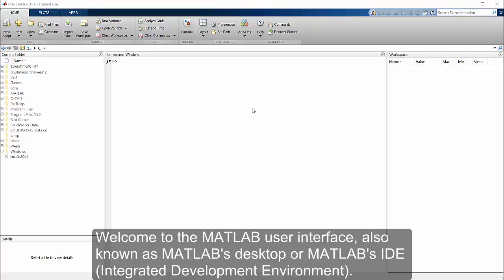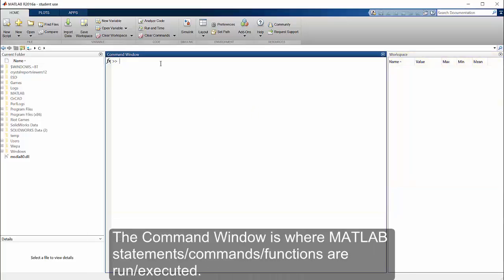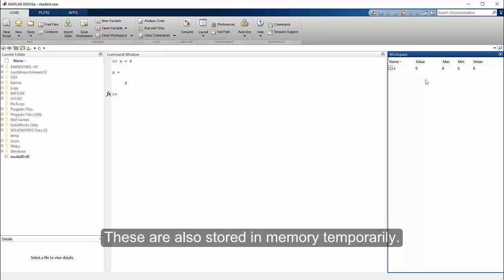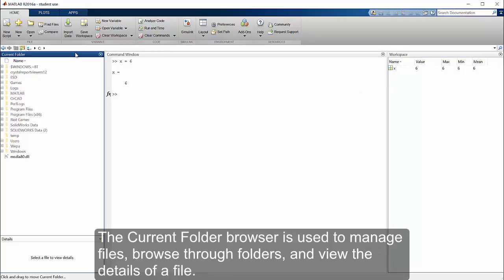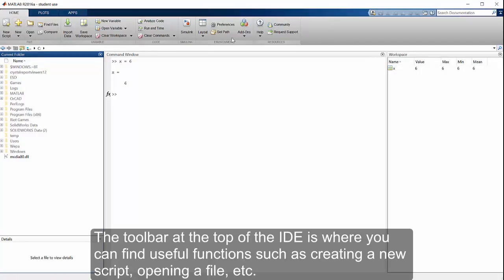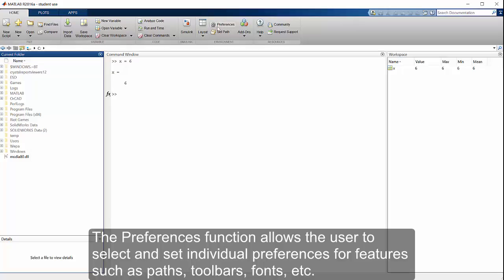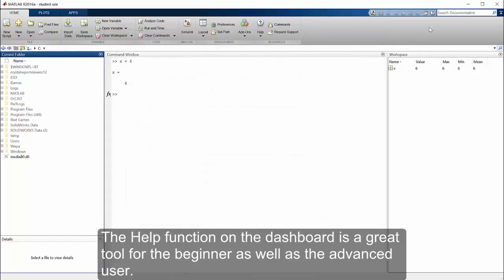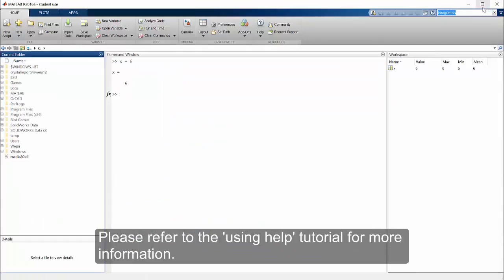Overview of the MATLAB IDE